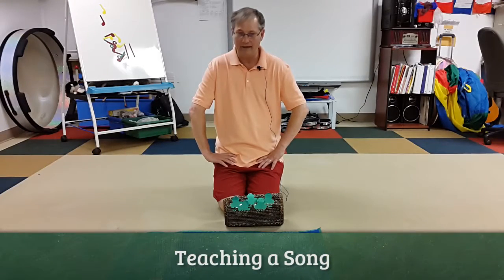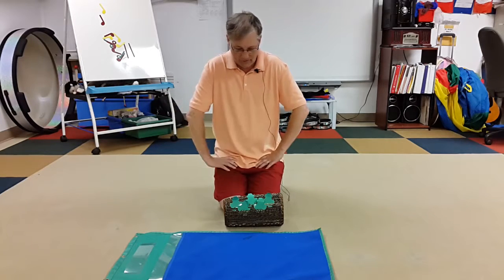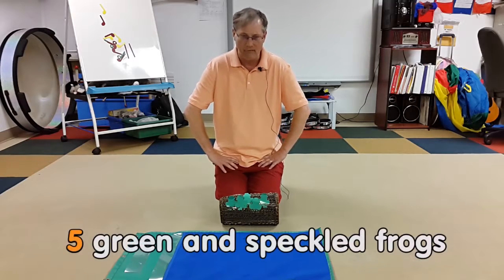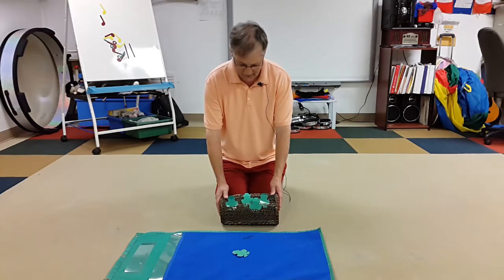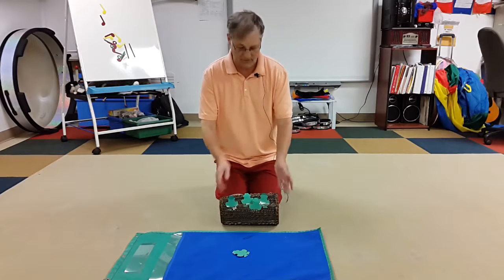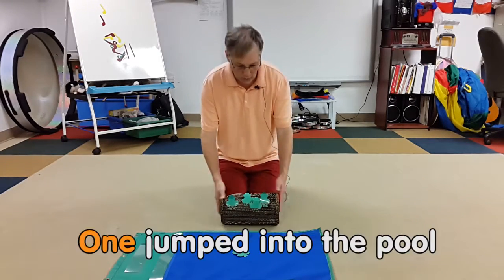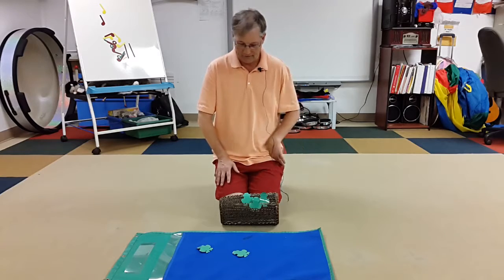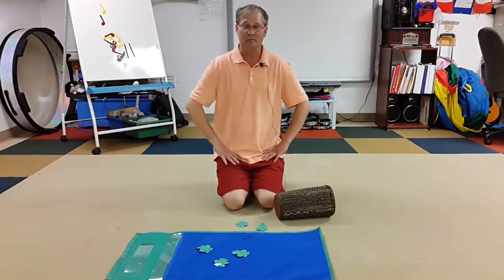Using Objects to Introduce a New Song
How to teach kids a new song or review an older song using visual aids and physical motions.